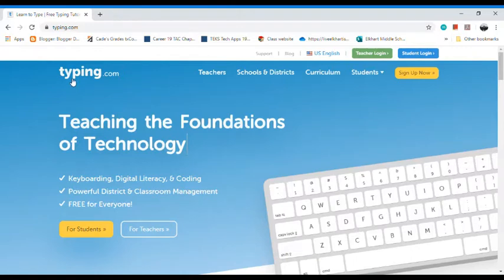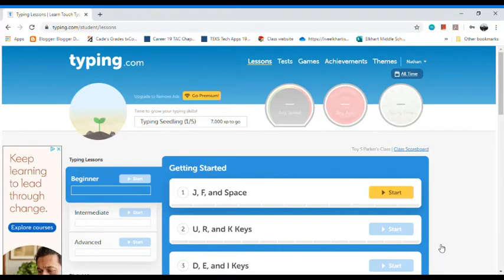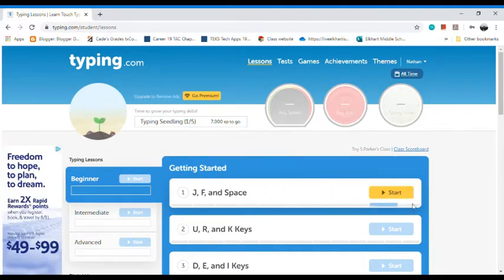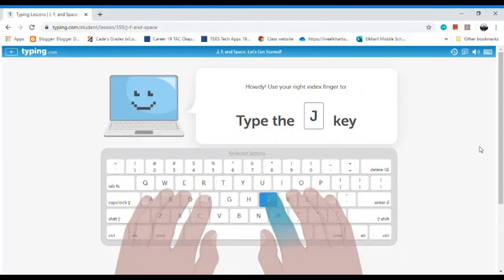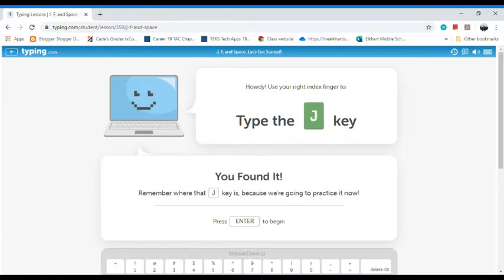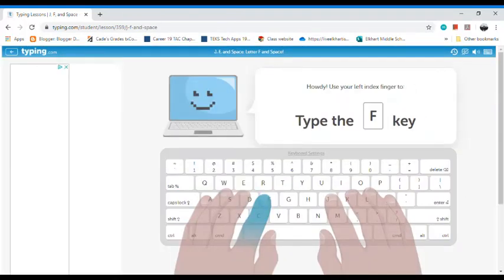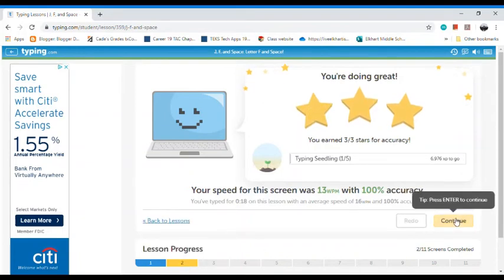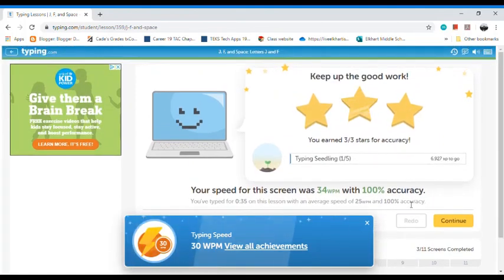Adventures in Keyboarding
This video explains how to use Typing.com to learn to type.